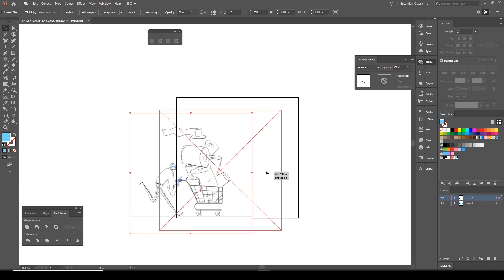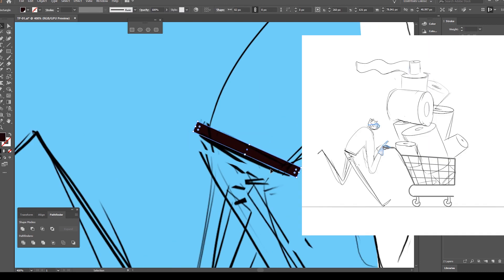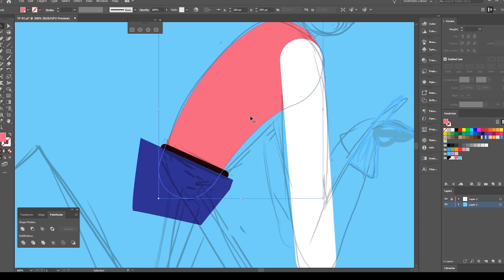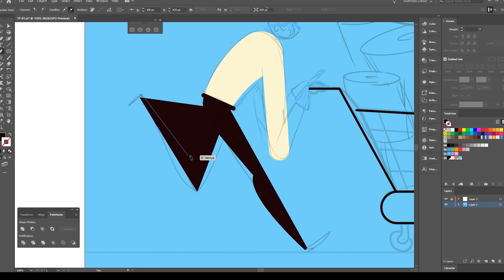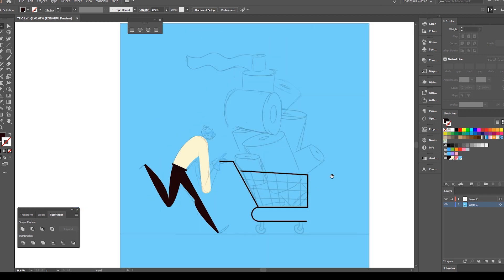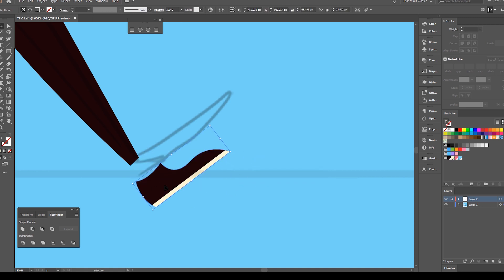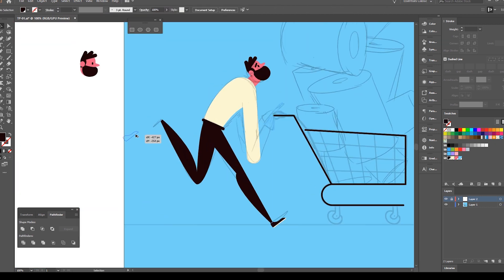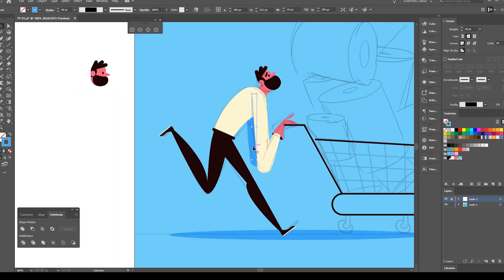Vector Character Illustration / Adobe Illustrator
Hi guys! in this video, I'll share my full illustration process using Adobe Illustrator.
This is a very simple process, and the illustration is 100% vector. No brushes or textures needed. Just simple vector shapes and a bunch of gradients.

🔥 Shop
It takes a lot of time & effort to make these videos so please consider supporting the channel :)

🛠  My illustration gear
• Wacom Intuos Pro
• Apple iPad Pro 12.9-inch
• Macbook Pro16-inch

• Mini Pocket LED light that can change color
• Samsun Meteor mic
• Logitech C920 HD Webcam
• Canon EOS Rebel Camera
• Umbrella lighting kit

📘 Book recommendations for illustrators & designers
• Building a storybrand / Donald Miller
• Steal like an artist / Austin Kleon
• The war of art / Steven Pressfield